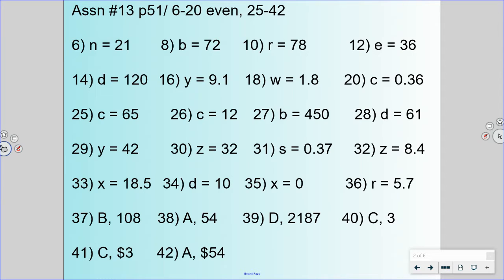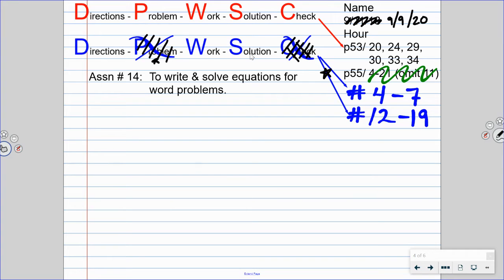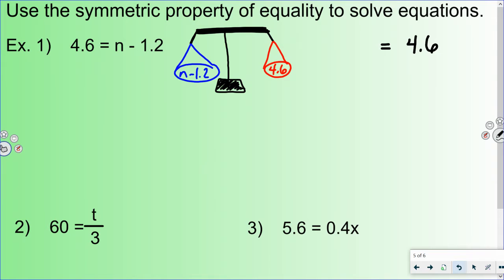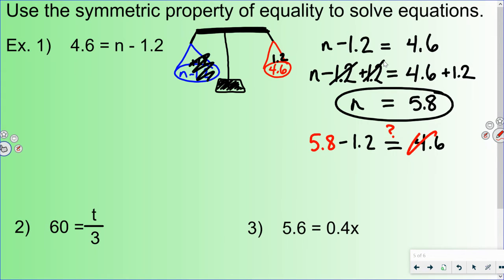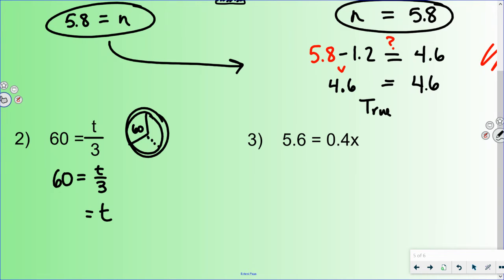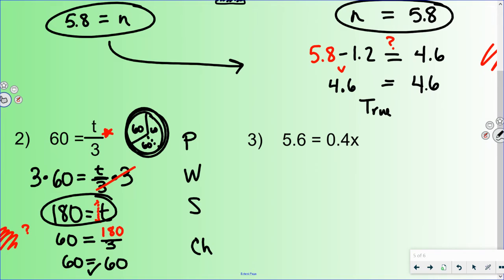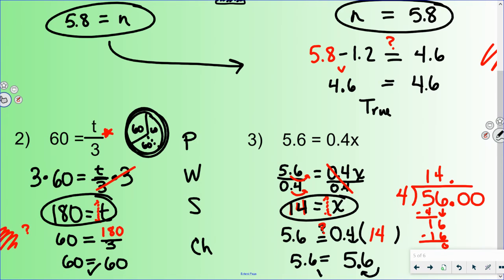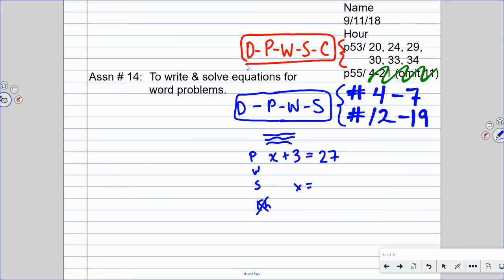2-11 and 2-12.More Equations and Word Problems